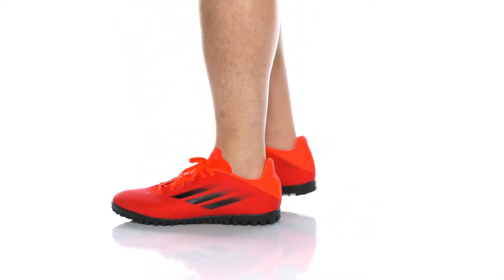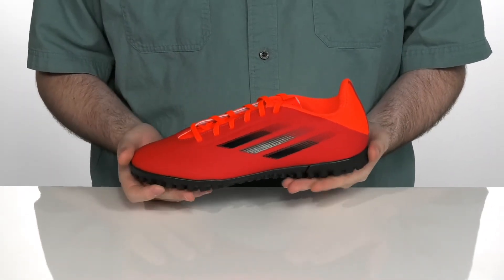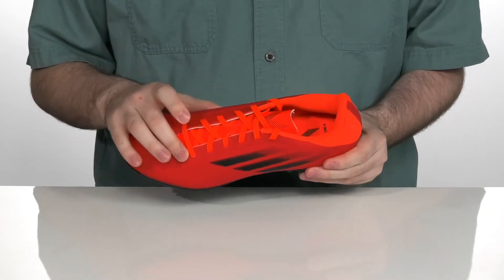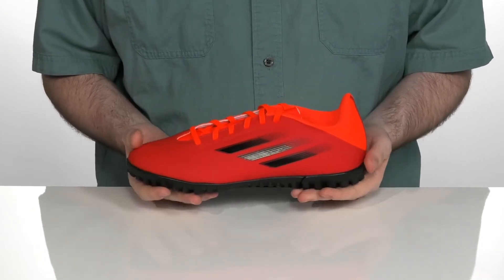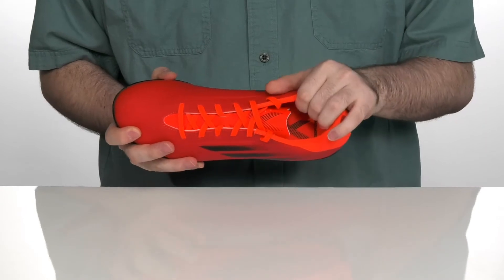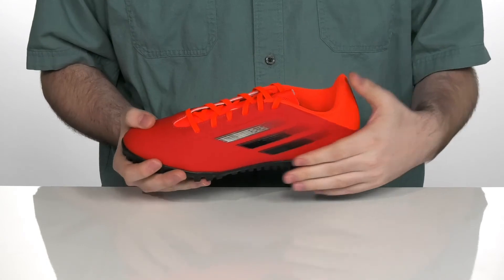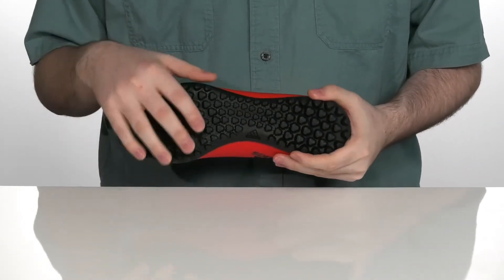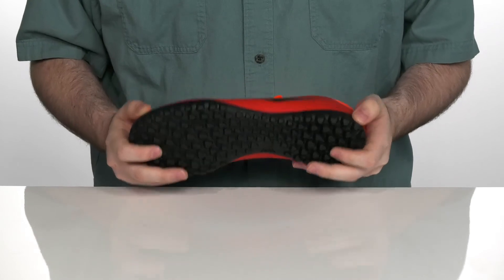adidas X Speedflow.4 Turf Soccer Cleats SKU: 9510420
The adidas&reg; X Speedflow.4 Turf Soccer Cleats contour to your foot with a seamless anatomical fit and features a grippy, lugged outsole specially designed for play on turf surfaces making these soccer shoes your feet will thank you for.
Traditional lace-up closure in a round toe silhouette with a padded collar for a secure fit.
Textile and synthetic upper, lining and insole.
Synthetic rubber outsole.
Imported.